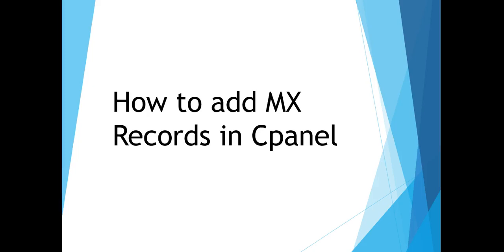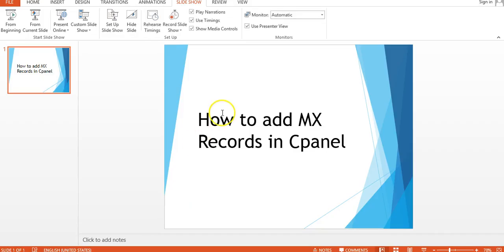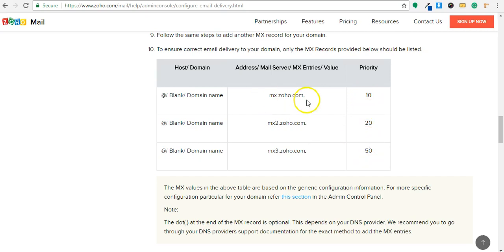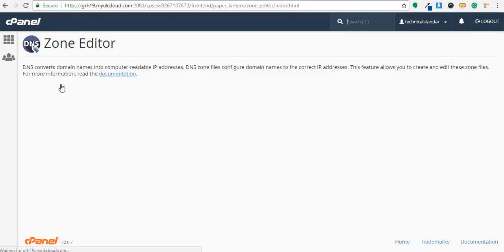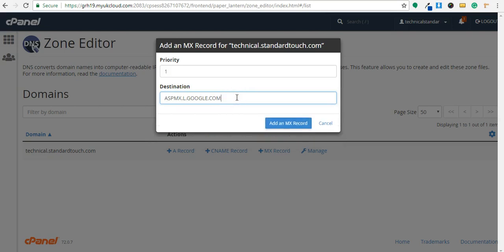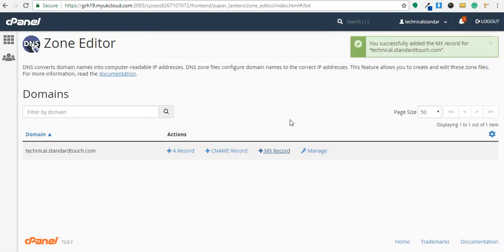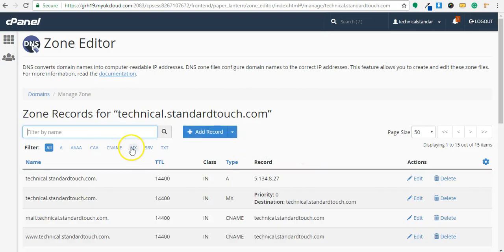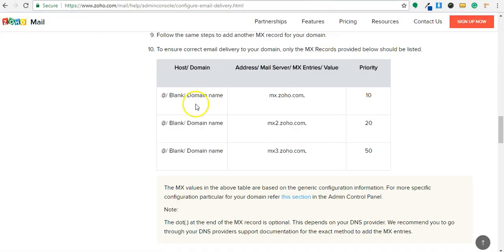How to Add MX Records in Cpanel